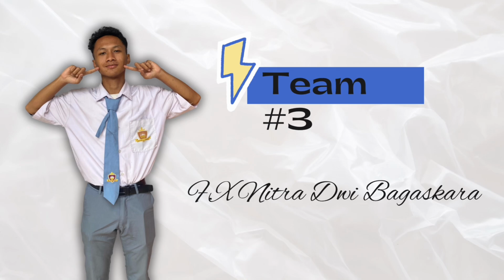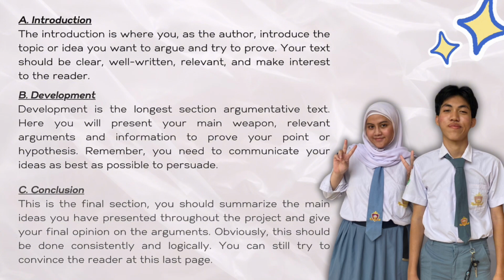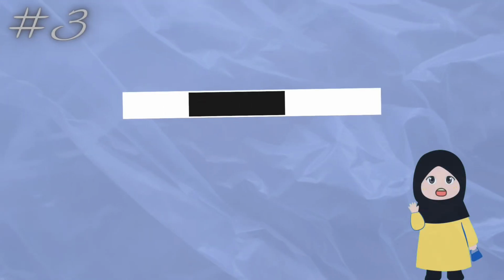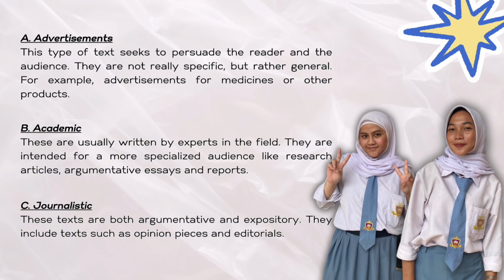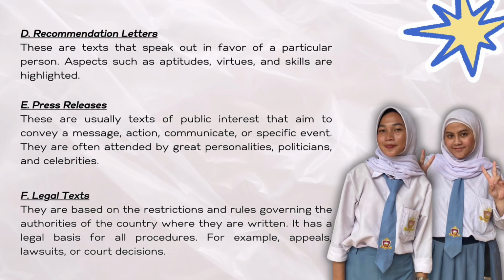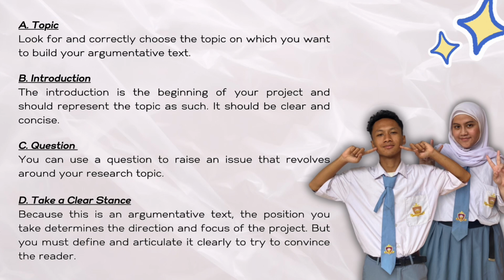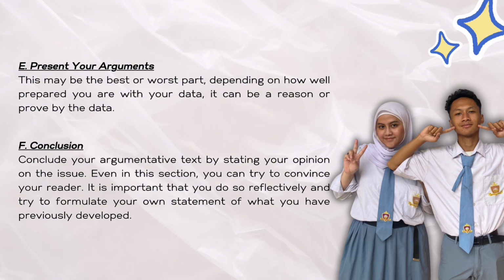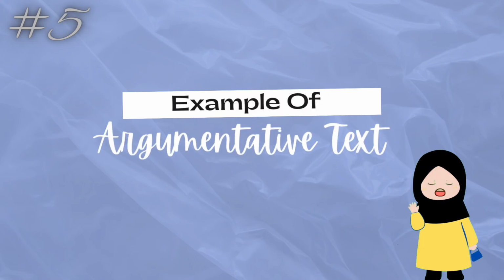What's an Argumentative Text? | Presented by Group 3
Hello, everyone! We're from Group 3 of XII Broadcasting of Prima Unggul Vocational High School.

Members of the group:
1. Audi Fitri Khalishah
2. Anjani Dwwi Putri
3. Raka Aditya Putra
4. ⁠F.X Nitra Dwi Bagaskara

This video is purposed as an order from Miss Nicky Wulandari, S.Pd. for our English presentation task. On this episode, we are discussing thoroughly about argumentative text, from the definition, generic structure, types, example, and how to make a good argumentative text.

We truly hope this video will be useful to the public. Thank you and Enjoy!